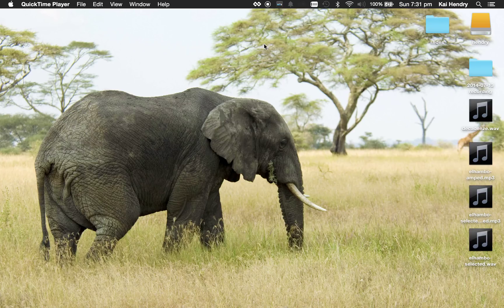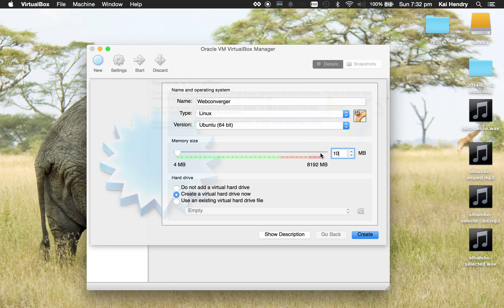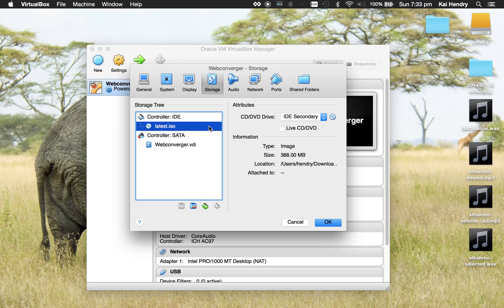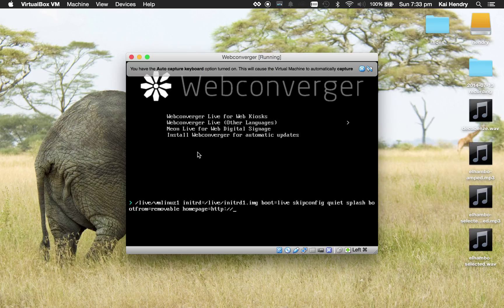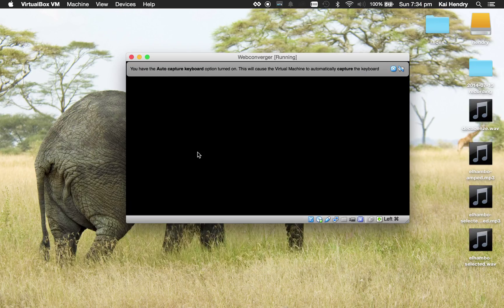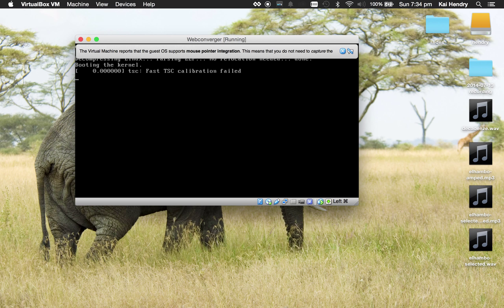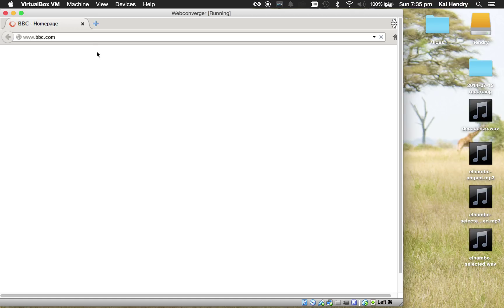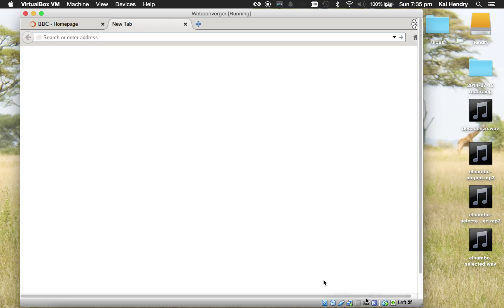Using Virtualbox to test Webconverger for PC deployment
An updated screencast showing how to test Webconverger with Virtualbox by editing the syslinux boot menu with the TAB key.

for the options you could try!